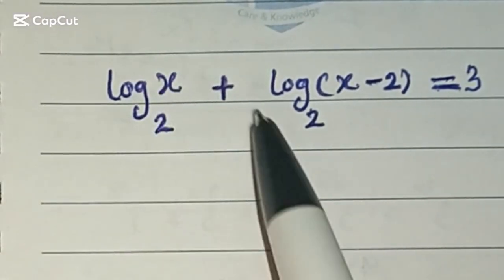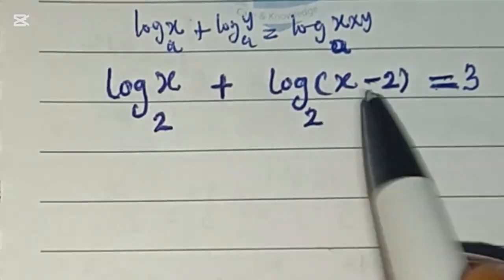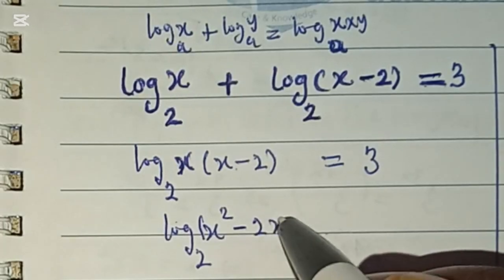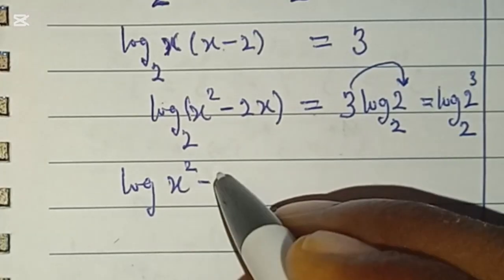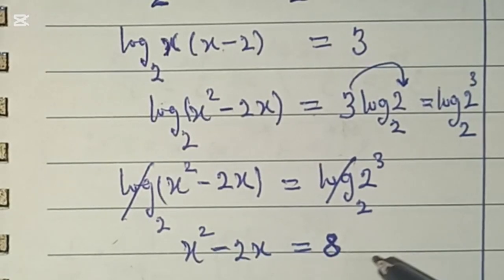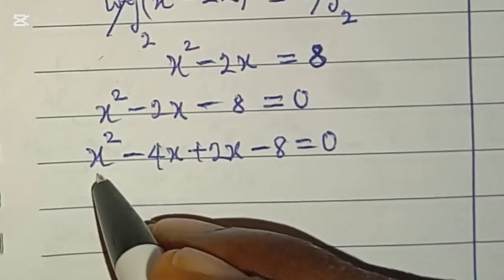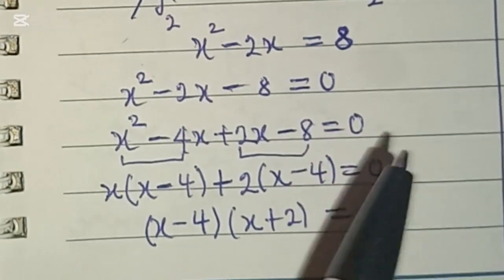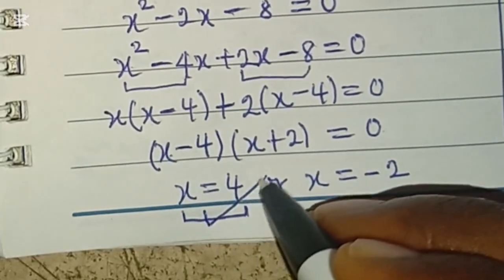brain workout for students & teachers| GSCE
the law of logarithm was used to solve this simple but tricky maths problem that led to a quadratic equation